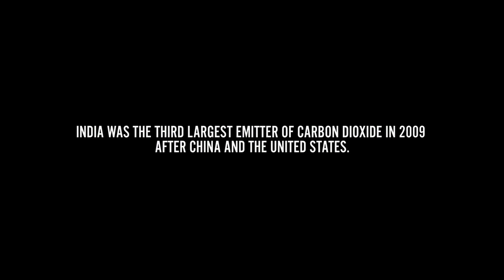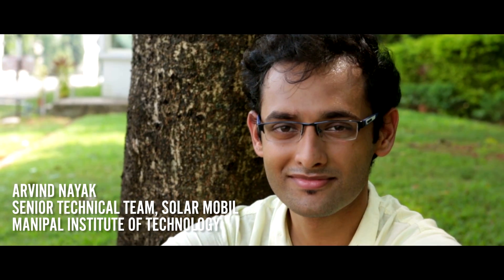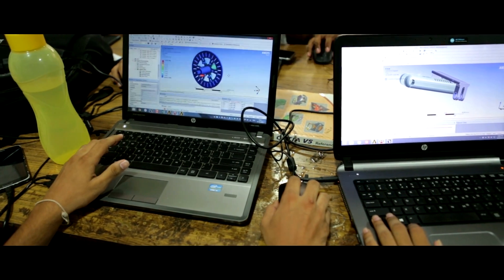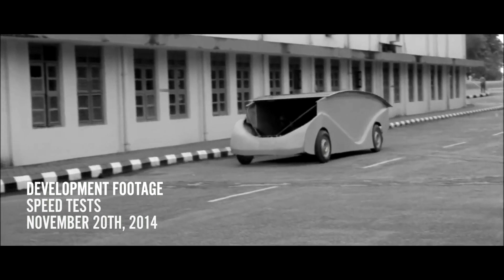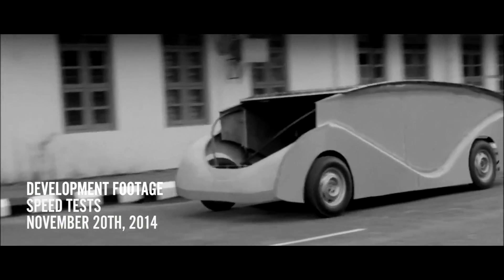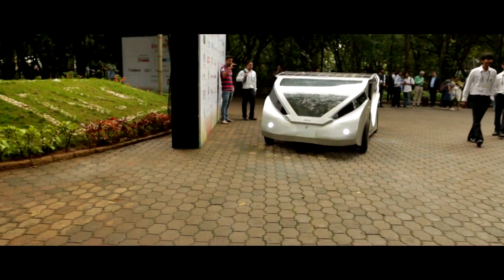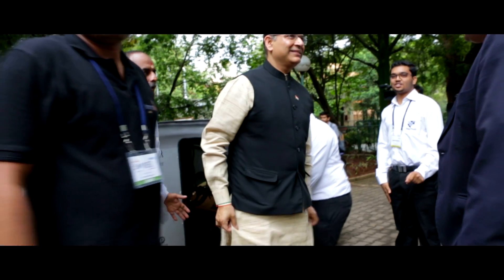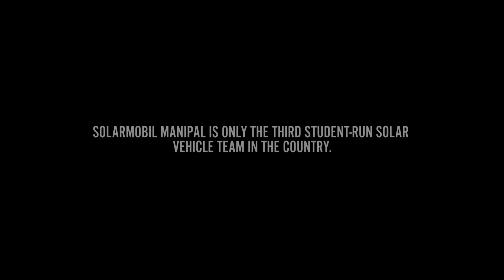Campus Diaries All Stars | Team Solar Mobil (MIT)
Featuring India's first solar passenger car - SERVe by Team Solar Mobil in the newest Campus Diaries All Stars! Students of Manipal Institution of Technology, Team Solar Mobil hopes that their solar car becomes an inspiration for the industry to follow suit to develop more solar passenger cars for a greener future.

Creative All-Stars is a recognition and discovery space for some of the most talented and promising creative talents in the youth community. These are artists, creators and makers who are breaking barriers and being completely awesome while doing it. Campus Diaries is Asia's largest creative and talent discovery platform for the youth. Our objective is to connect the various creative ecosystems across the world and enable young people to rise up to their true potential.